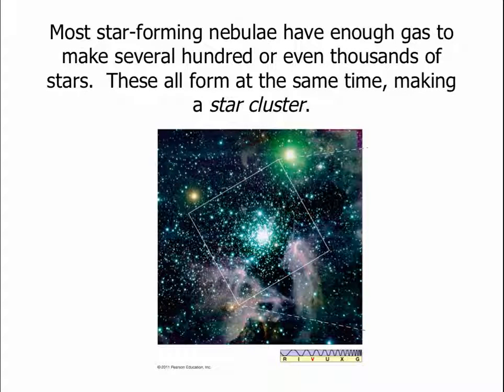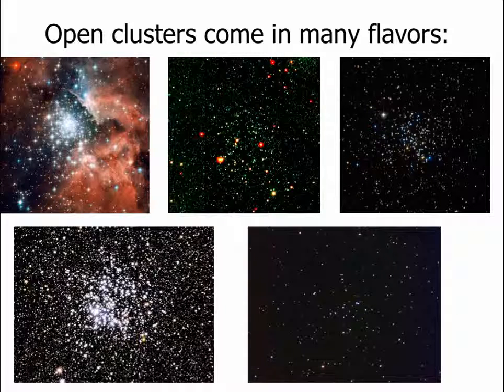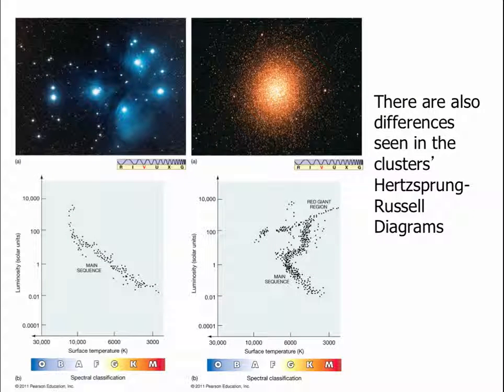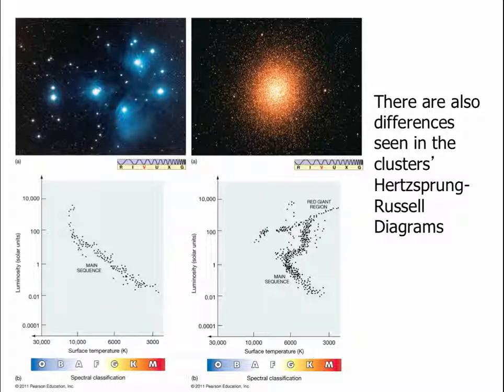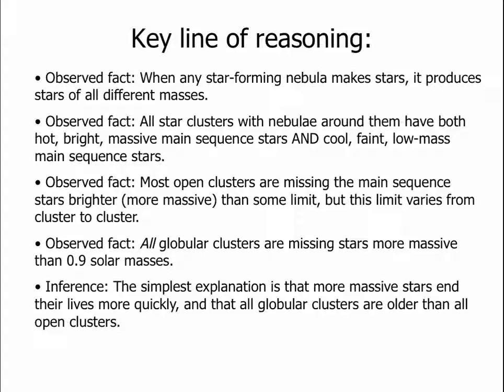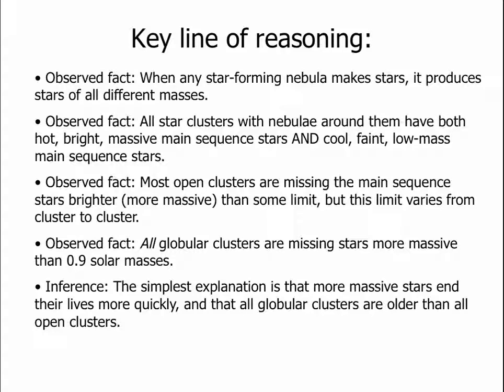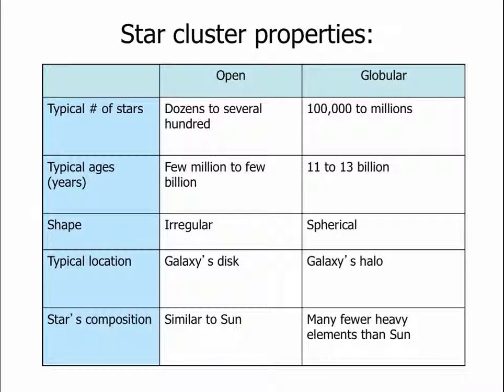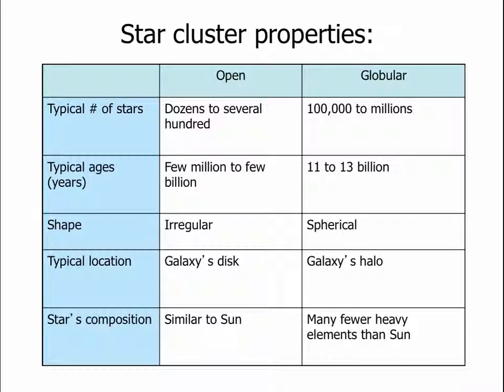Unit 8 Minilecture 3 Star Clusters